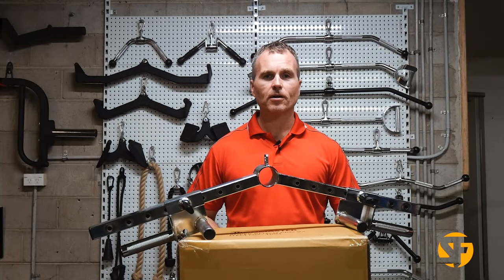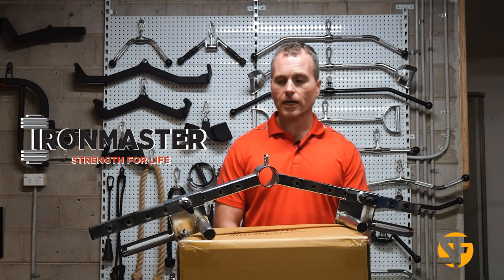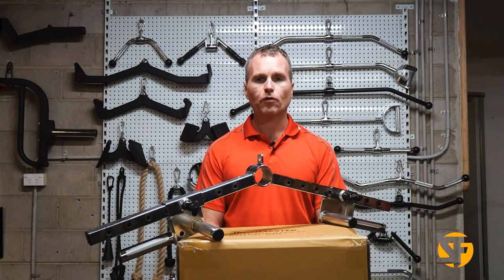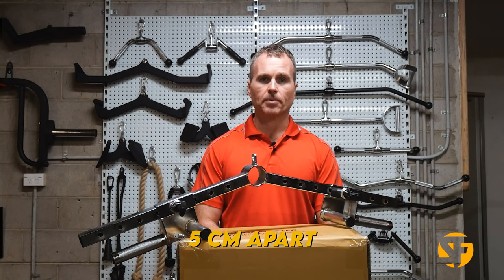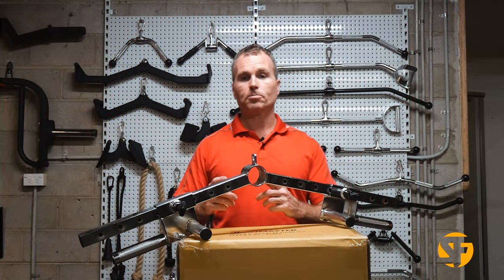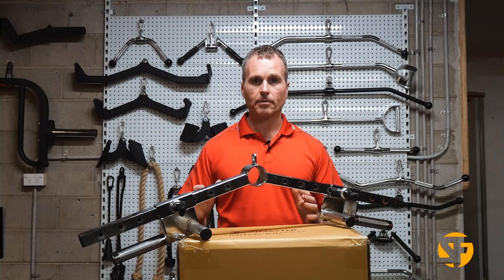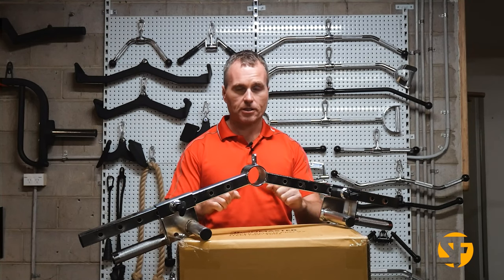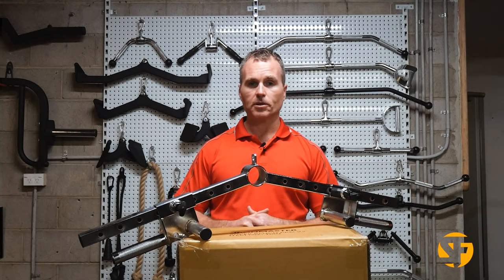REVIEW: Ironmaster Ultimate Row - the World's Best Pull/Row Bar?